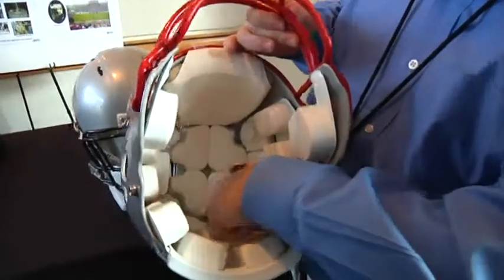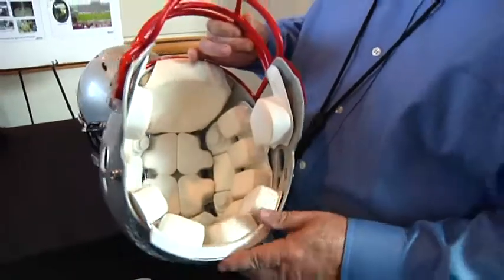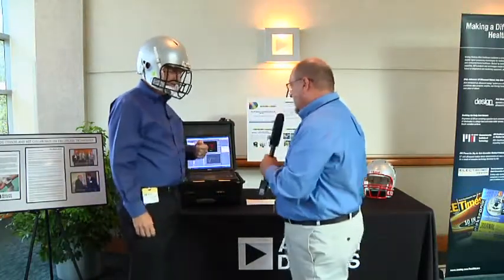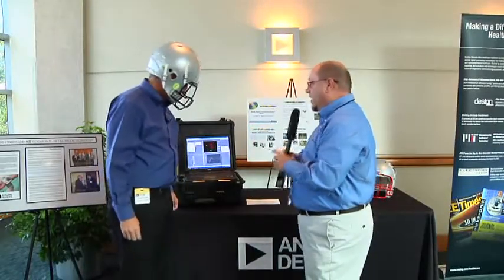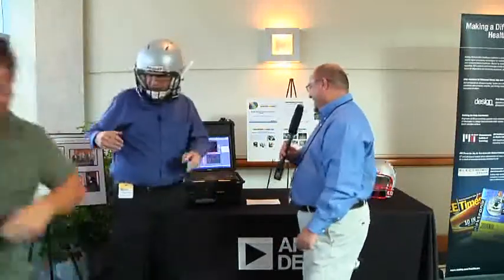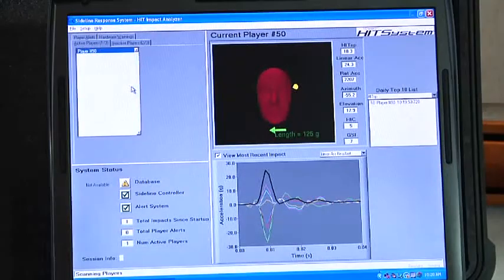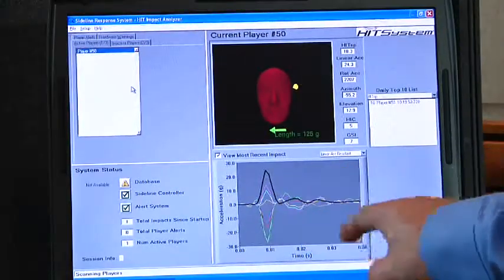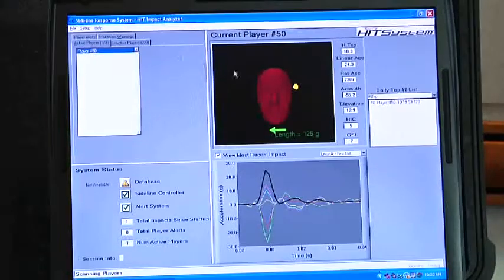DFI Chapter 75: Helmet shock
ADI engineer Rob O'Reilly talks about making football safer for players using a high-g-force accelerometer.